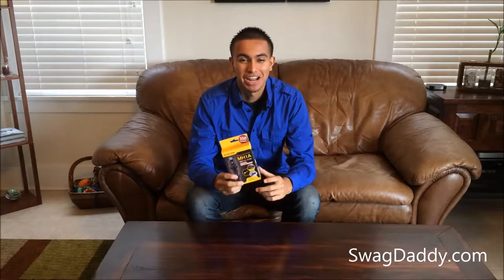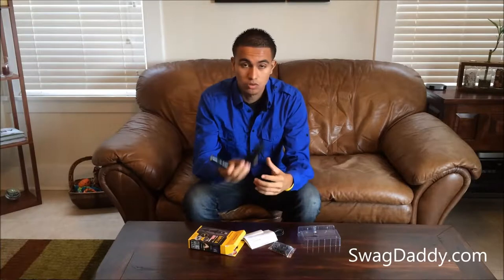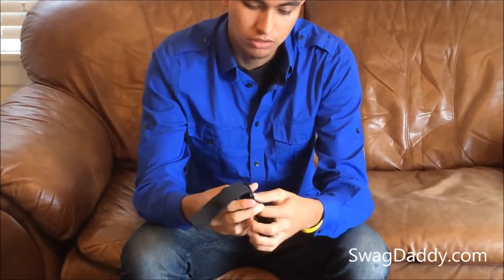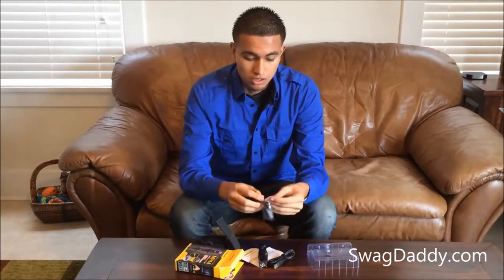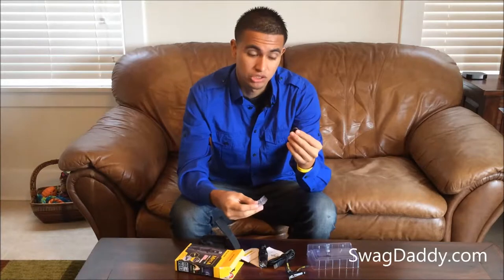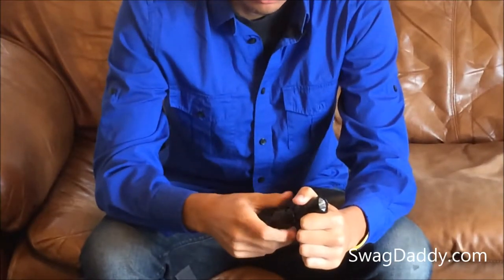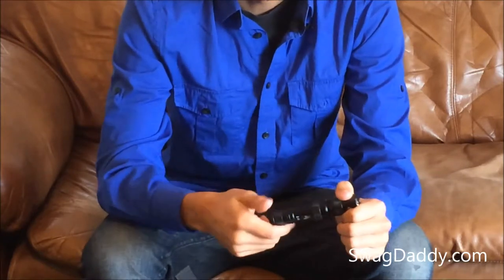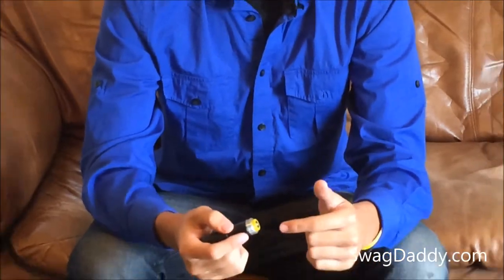Nitecore Multitask Hybrid Series MH1A Flashlight - SwagDaddy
for more information about the product in this review. The MH1A Rechargeable LED Flashlight from Nitecore features three normal outputs from 7 to 81 lumens, with a 550-lumen turbo mode. An intelligent two-stage pushbutton switch allows you to program your desired output, including a disorientating strobe or SOS emergency signal. To activate the 550-turbo mode, lightly tighten the head. This gives you access to your preferred operating output, while allowing you to quickly change to turbo mode. Built for daily use, the aluminum housing has a scratch and corrosion-resistant hard-anodized finish, and a crenellated bezel can be used for self-defense or as a window breaker. The light is submersible to 6.6', and impact-resistant to 5'. Its circuitry allows it to run on disposable or rechargeable batteries. A micro-USB charging cable and 14500 battery are included to charge the battery in the light. Features: 550-lumen Turbo mode - Three normal outputs from 7 to 81 lumens - Tight center cone of light with large dimmer peripheral ring - Deep, smooth aluminum reflector produces smooth beam without holes or hotspots - SOS signal automatically cycles through Morse-code sequence - Strobe-mode causes temporary blindness and disorientation - Two-stage tail cap switch - Partially press to cycle through the outputs, release to set desired output - Click to turn on programmed output - Tighten head to choose Turbo, then click to activate - Intelligent switch stores preferred brightness setting - • Aluminum alloy housing - Type III hard-anodized finish - Corrosion and scratch resistant - Anti-reflective coated, tempered lens - Textured diamond grip for sure handling - Submersible to 6.6', impact-resistant to 5' - Crenellated self-defense/window breaker bezel - U-shaped tail cap shroud helps prevent accidental activation - Compatible with lithium disposable, and NiMH, NiCad, and Li-Ion rechargeable batteries - Reverse polarity protection protects light if batteries are installed incorrectly - Batteries charge in the light - Octagonal anti-roll collar - Detachable clip - Power source - 1 x 14500 - runs on rechargeable and non-rechargeable batteries - Bulb -CREE XM-L U2 LED.